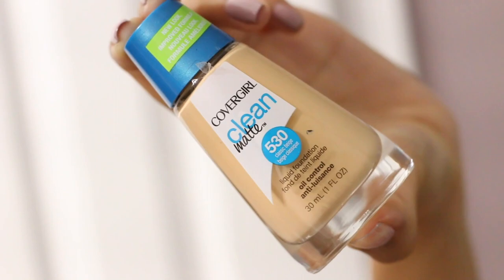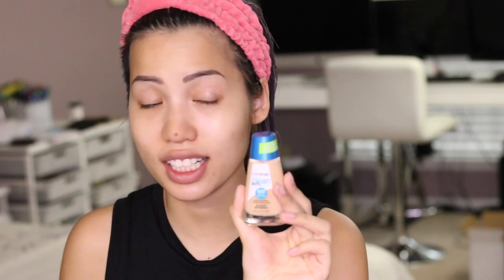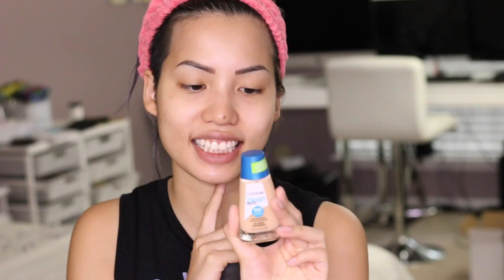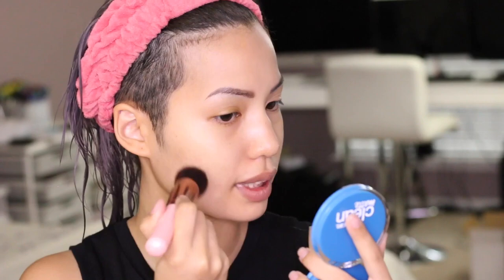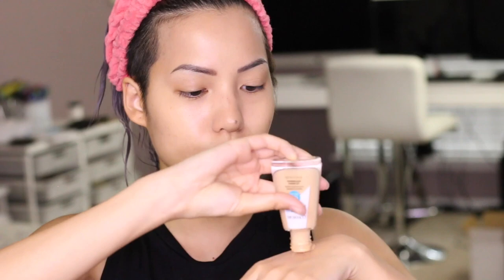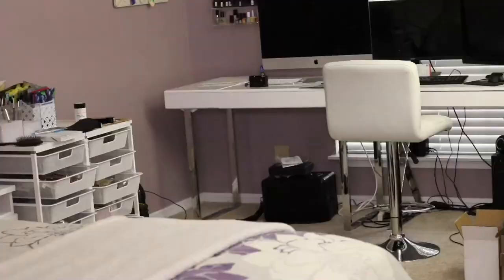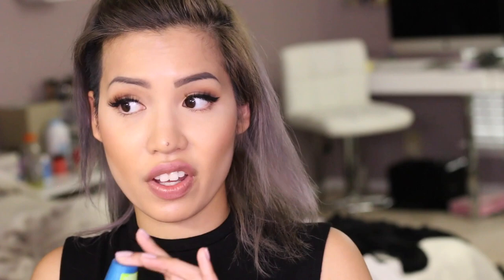BRAND NEW | COVERGIRL CLEAN MATTE LIQUID FOUNDATION & POWDER REVIEW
➡ MY SHADE COMPARISSONS: (I have slightly oily skin with acne scars)
Urban Decay One and Done in Medium Light
Tarte Rainforest of the Sea in Light Medium Beige,
NARS SKIN TINT in Alaska
Covergirl Stay Luminious in Medium Beige
Nars Sheer Matte Strombolli
MAC NC30
Everyday Minerals Buttered Tan
MUFE HD Foundation #127
Covergirl Nature Lux 325
Neutrogena Healthy Skin Foundation in Natural Beige
Revlon Colorstay Whipped Foundation #320 Warm Golden
Garnier BB Cream in Light Medium
L'Oreal Magic BB Cream in Medium
Fairydrops BB Cream in Ochre
L'Oreal Magic Nude Liquid Powder in 320
Shu Uemura Lightbulb Foundation in 564
○ SNAPCHAT ME! @saaammage